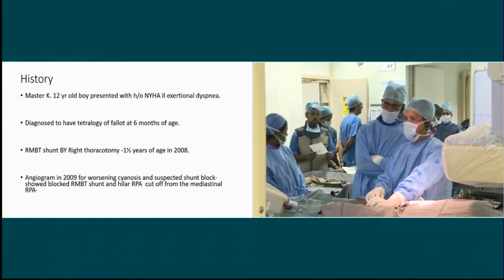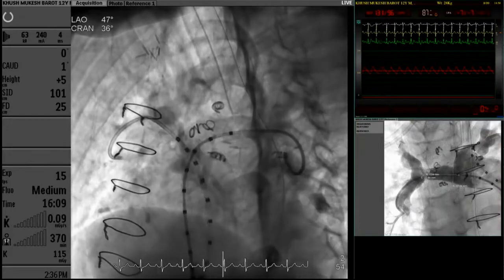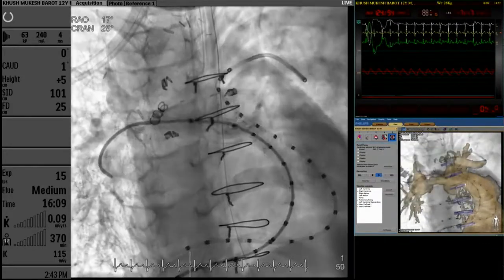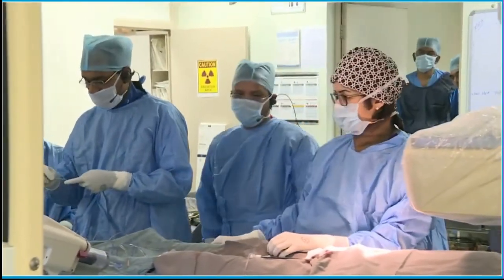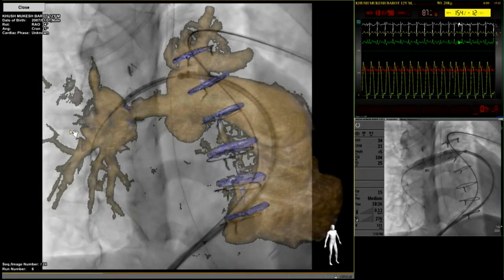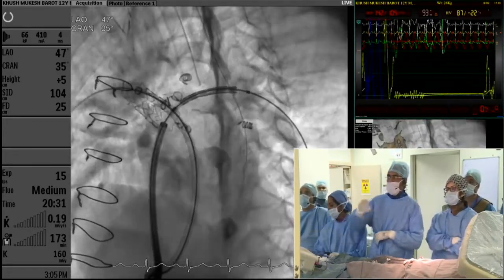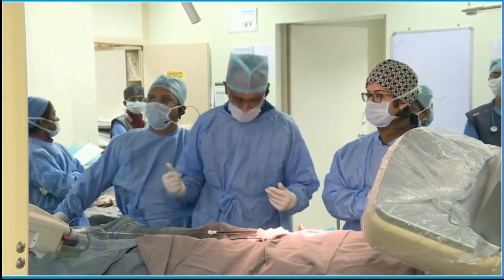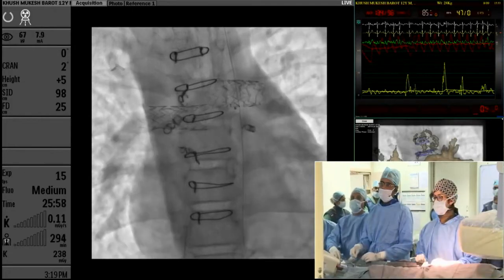5/12 Live case- Bilateral Pulmonary artery Stenting Case-2